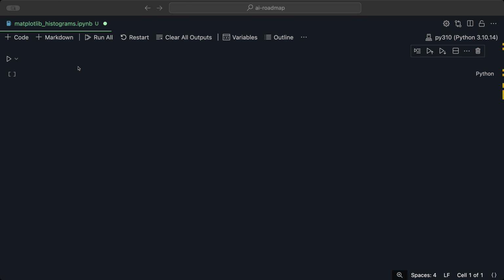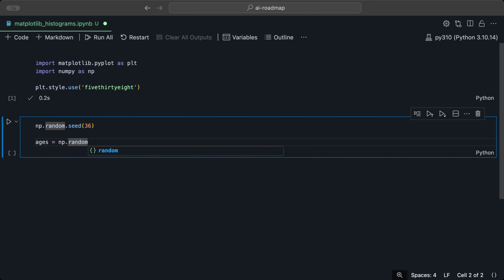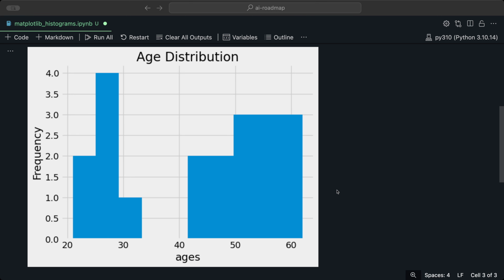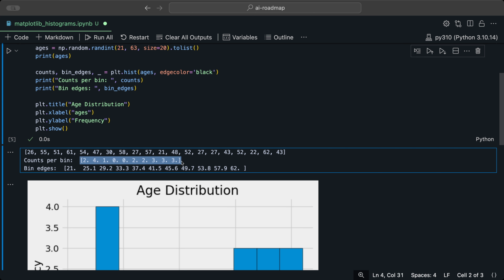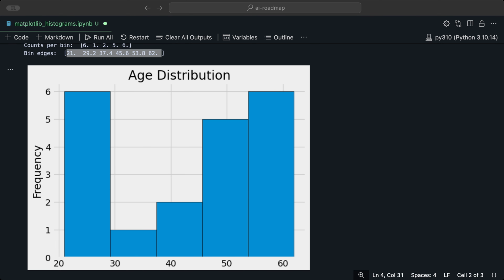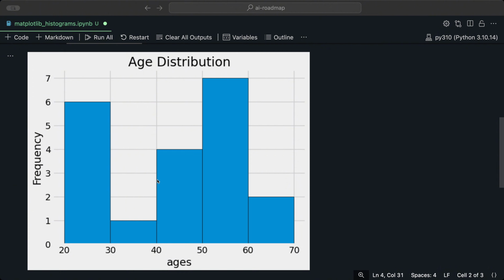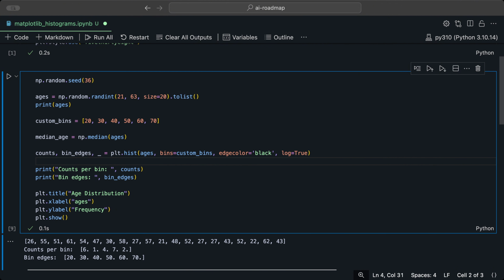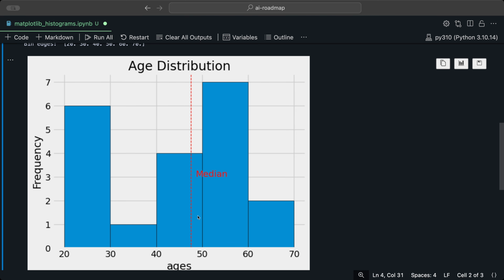Matplotlib Fundamentals | Histogram Charts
In this video, you’ll learn how to create and customize histograms using Matplotlib in Python. We’ll cover the basics of plotting distributions, controlling bin counts and edges, and customizing appearance with styles and edge colors. You’ll also discover how to use logarithmic scales for varied data, add reference lines such as the median, and label your charts for maximum clarity. By the end, you’ll be able to visualize and interpret data distributions confidently with Python.

Table of Contents:

0:00 Introduction to Histograms
0:08 Understanding bins and frequency
0:15 Importing Matplotlib and NumPy
0:37 Setting plot style
0:47 Creating a simulated dataset
1:23 Plotting a basic histogram
2:24 Reviewing the automatic bin selection
3:32 Improving readability with edge colors
4:18 Inspecting bin counts and ranges
6:29 Customizing the number of bins
7:24 Using custom bin ranges
8:41 Logarithmic scaling for wide data ranges
9:59 Why and when to use log scale
10:16 Adding reference lines (median)
12:00 Labeling the median on the histogram